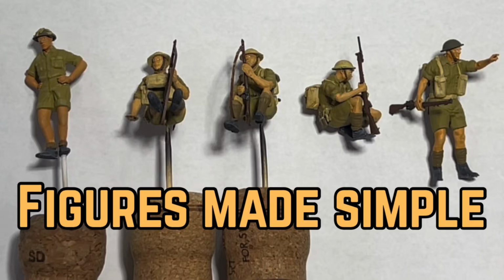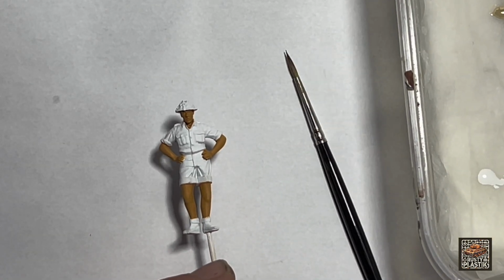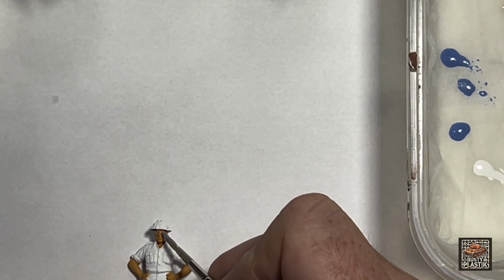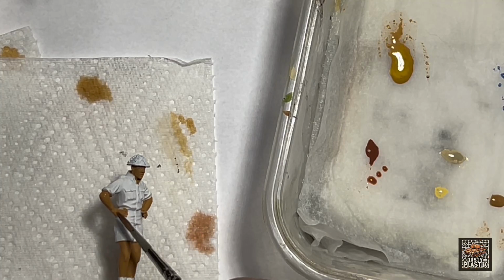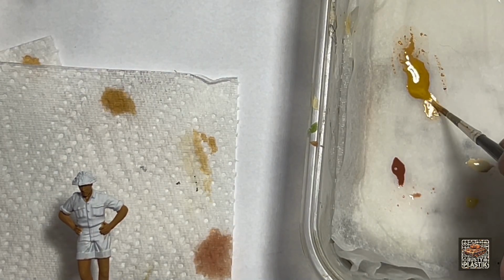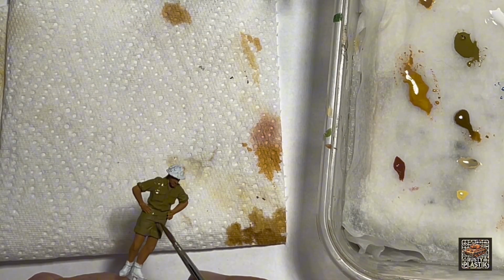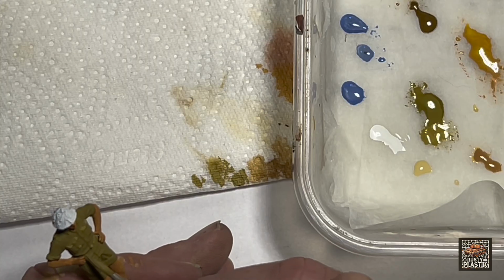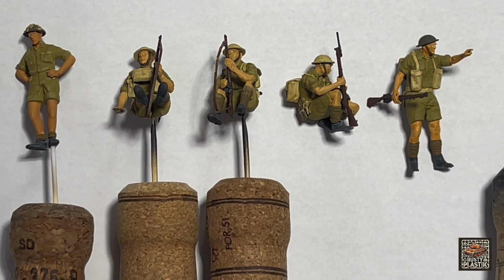Miniart 1/35 Grant Mk1 - Part 8 How to paint figures the easy way.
Learn how to paint 1/35 scale figures easily with this step-by-step guide, featuring the MiniArt British Tank Riders and an old Tamiya figure upgraded with a Hornet head. Whether you’re new to figure painting or looking to improve your results, this tutorial shows simple techniques for realistic skin tones, clothing highlights, and weathering effects.

In this video, I’ll demonstrate:
🎨 Base coating with Vallejo Medium Skin Tone
👀 Painting eyes the easy way
🖌️ Using thin washes for natural depth & shadows
👕 Highlighting uniforms with AK 3rd Gen paints
🪖 Finishing details like boots, helmets, and rifle straps

By the end, you’ll see how to transform plain plastic into lifelike figures perfect for your 1/35 scale dioramas, including a tank commander, British infantry, and even some 3D-printed figures.

🔗 Tools & paints mentioned:

Vallejo Medium Skin Tone
AK 3rd Gen Middle Stone & British Khaki
Panzer Aces Light Rust Wash
Hornet Heads
Tamiya figures